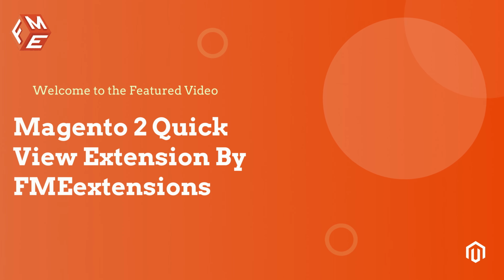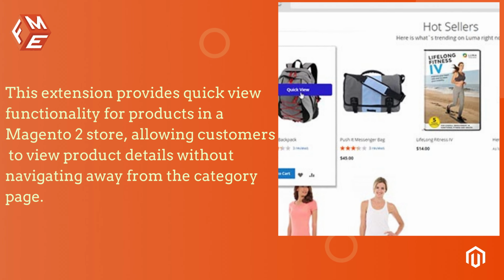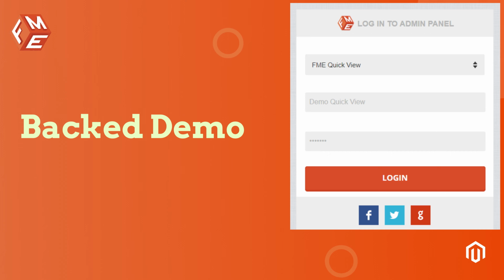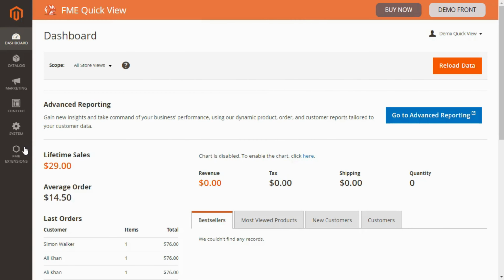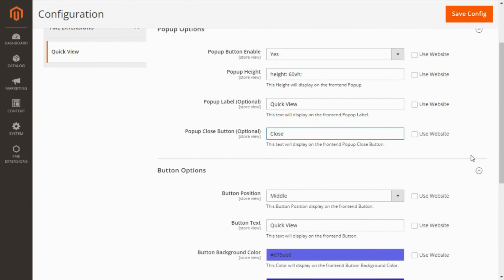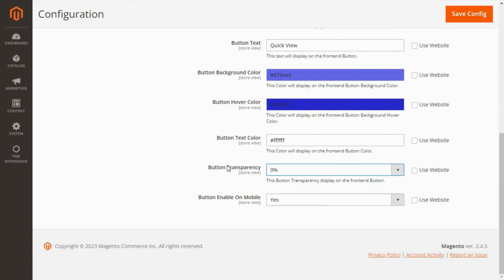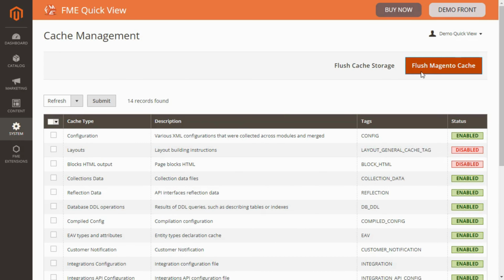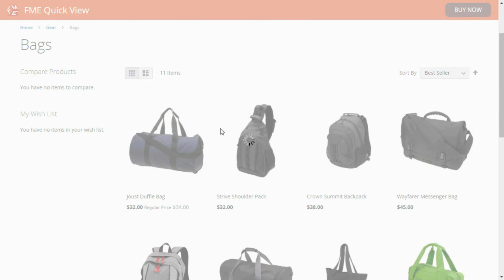Magento 2 Quick View Extension | Add a Product Quick View Feature in Magento 2 | FMEextensions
​The Magento 2 Quick View Extension by FMEextensions enhances your online store by allowing customers to preview product details instantly on category pages without navigating to separate product pages.

Key Features:

- Quick View Popup on Category Pages: Enables customers to view product information in a responsive popup directly from category pages, streamlining the shopping experience. ​

- Comprehensive Product Details Display: Showcases essential product information, including images, pricing, stock status, ratings, and descriptions within the quick view popup. ​

- Customizable Quick View Button: Allows customization of the button's position (top, middle, bottom), text, background color, hover effects, and transparency to align with your store's branding.

- Mobile Compatibility: Offers the option to enable or disable the quick view feature on mobile devices, ensuring optimal performance across different screen sizes. ​

By integrating this extension, you can significantly enhance user engagement and potentially increase conversion rates by providing a more efficient and enjoyable shopping experience.